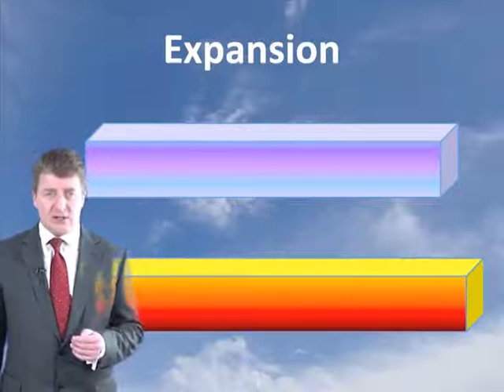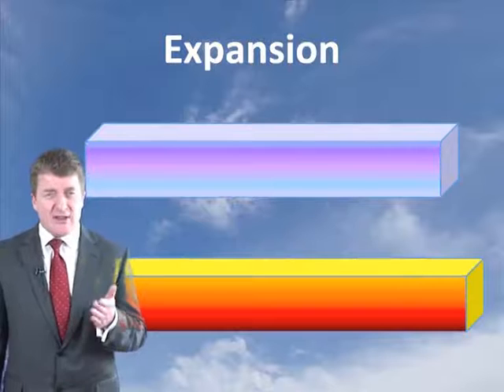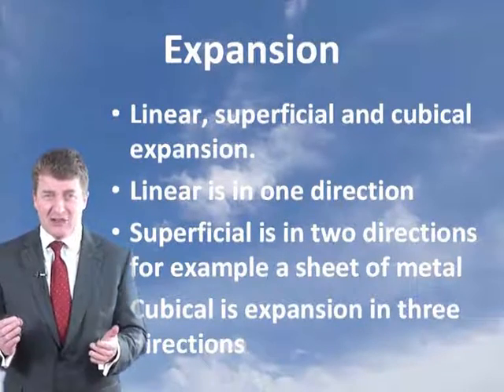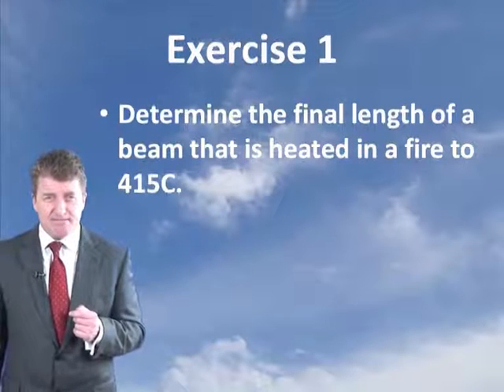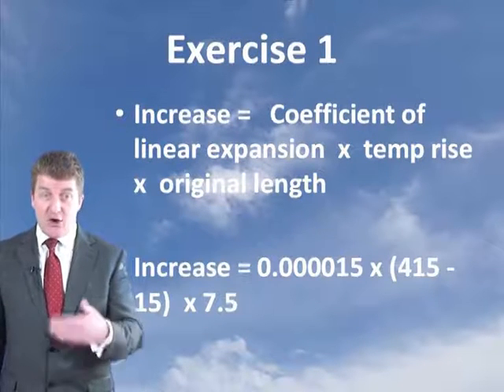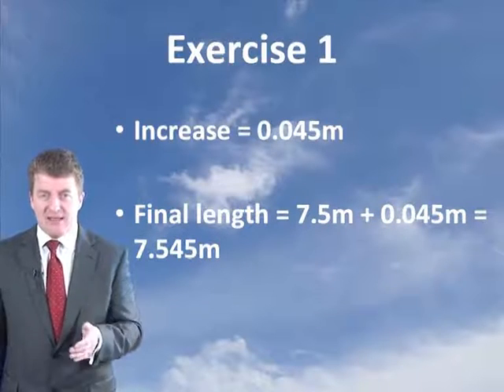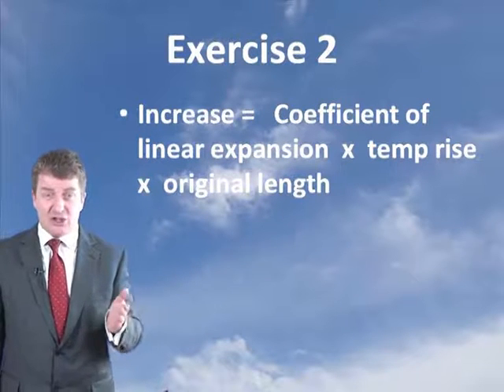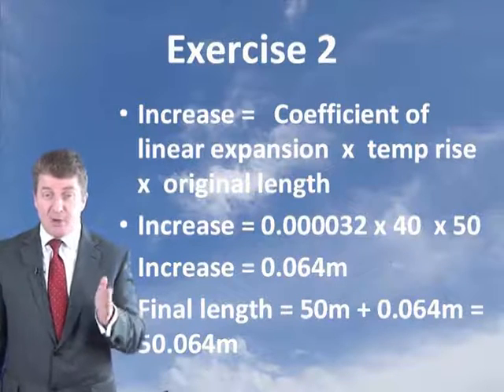ife116_F8 768Kbps YouTube